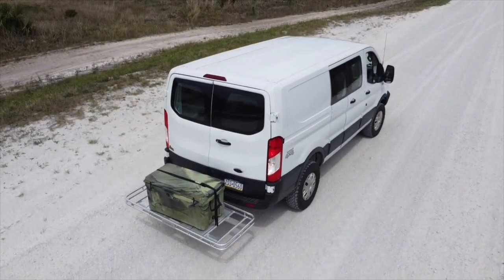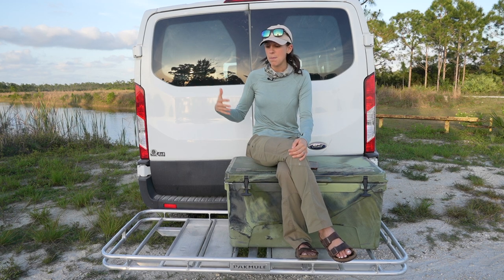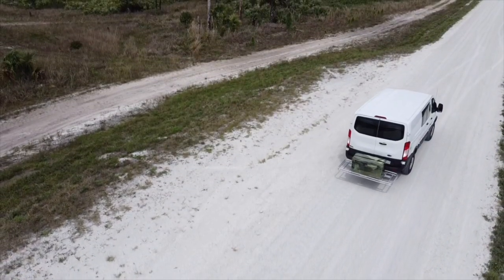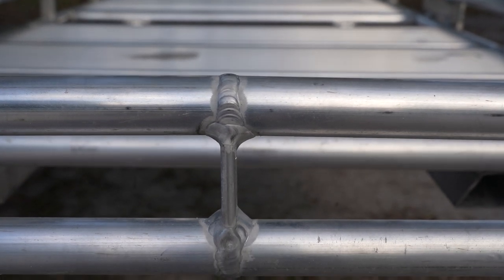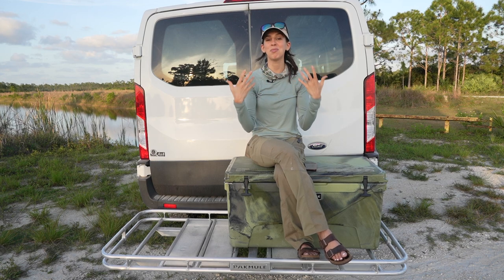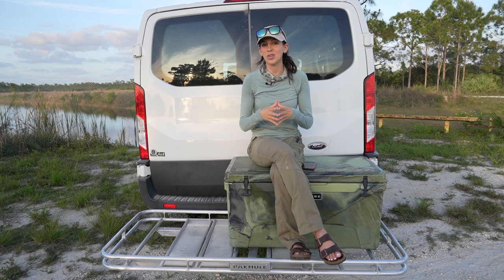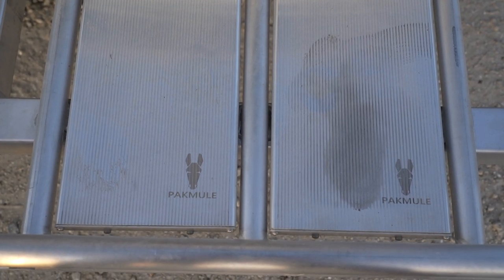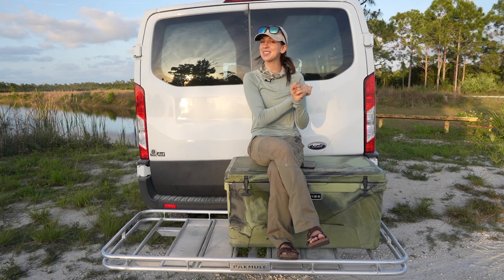Camper Van Upgrade - PAKMULE REVIEW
It's the last hitch mounted cargo basket you'll ever buy. PAKMULE is made in America out of 100% Aluminum. It's extremely durable and thoughtfully designed. So far I've had a great experience with my PAKMULE and I'm looking forward to more adventures with it!